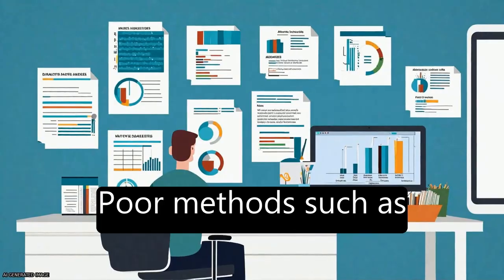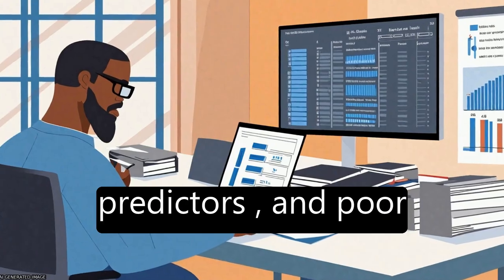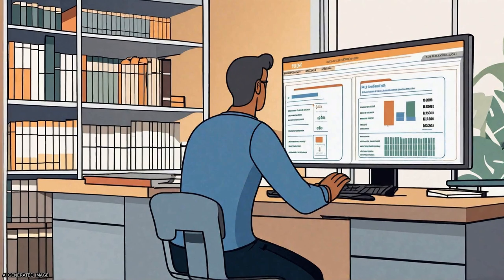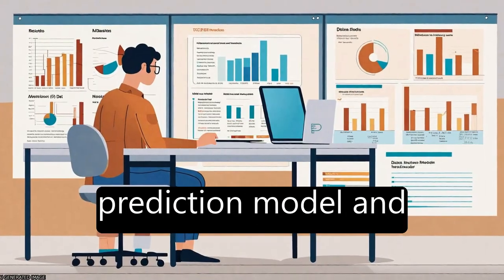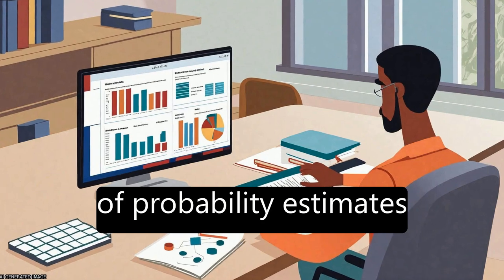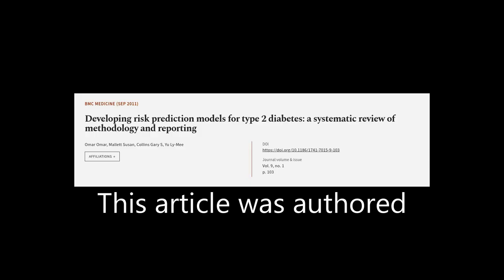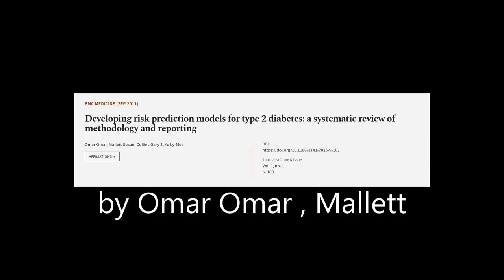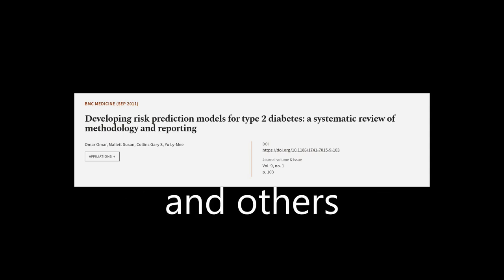Developing risk prediction models for type 2 diabetes: a systematic review of methodo... | RTCL.TV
### Keywords ###

### Article Attribution ###
Title: Developing risk prediction models for type 2 diabetes: a systematic review of methodology and reporting
Authors: Omar Omar, Mallett Susan, Collins Gary S ,and Yu Ly-Mee
Publisher: BMC
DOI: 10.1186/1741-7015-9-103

### Video Timestamps ###
0:00:00 - Summary
0:00:47 - Title
0:00:53 - Tail
0:00:57 - End